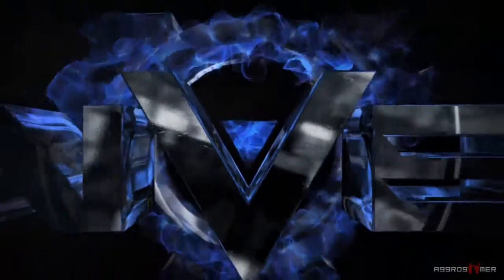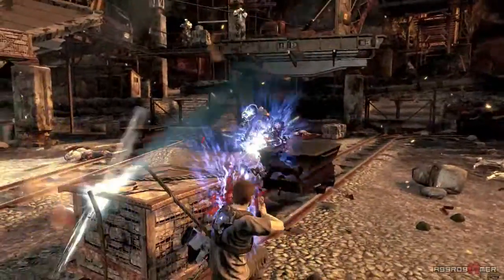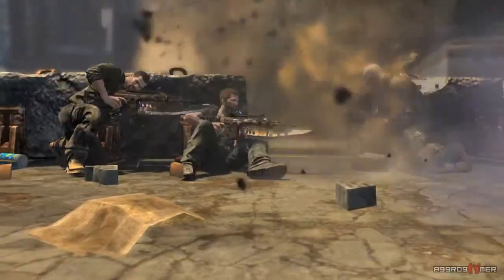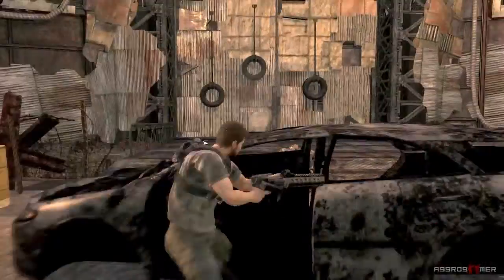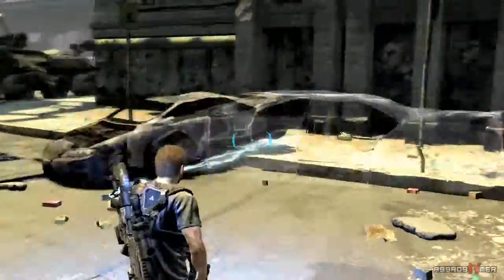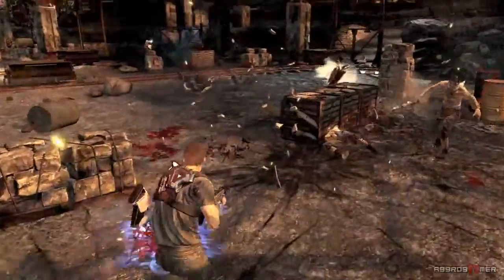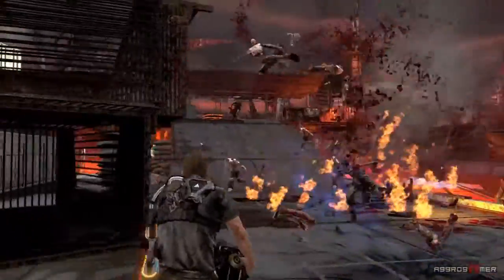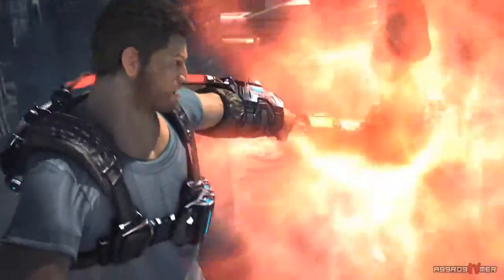Inversion - 101 Defensive